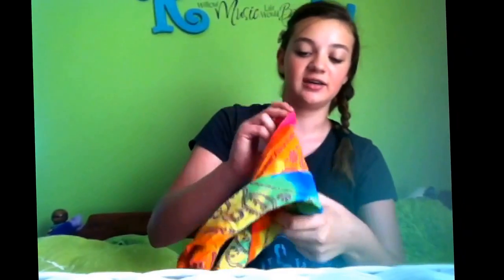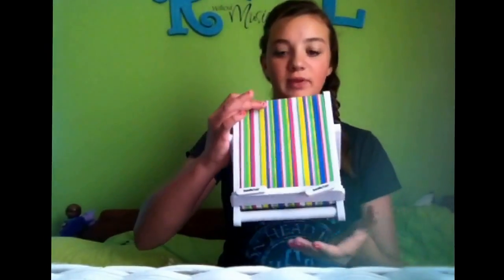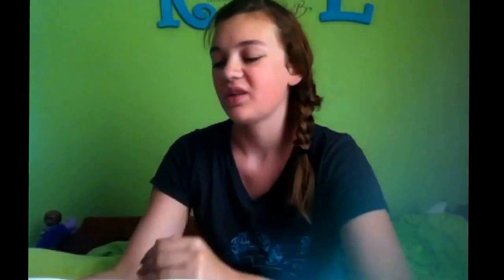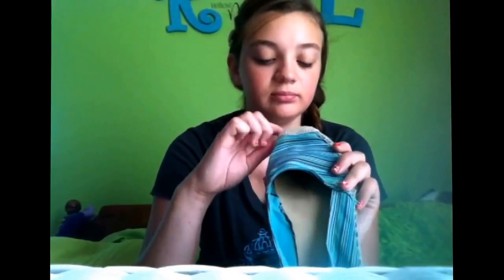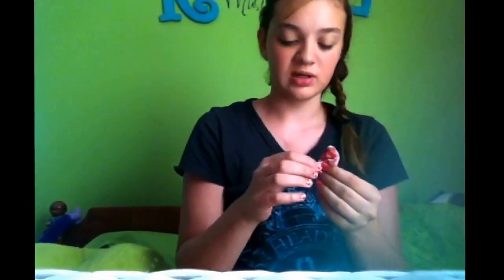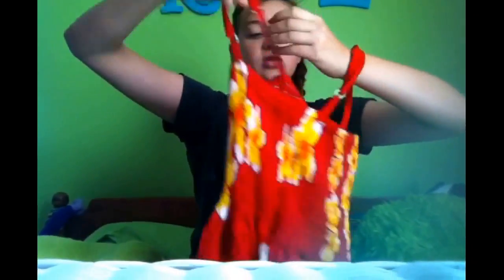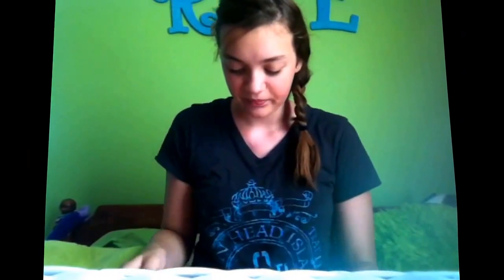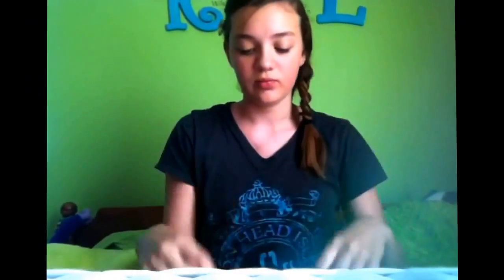2014 AWESOME SUMMER HAUL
*if you are reading this, comment your favorite book/movie!*